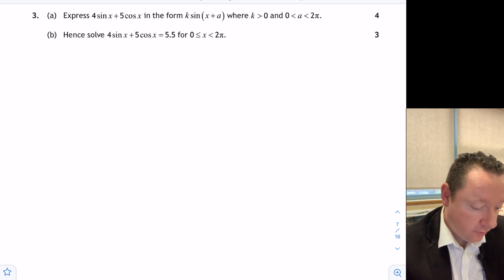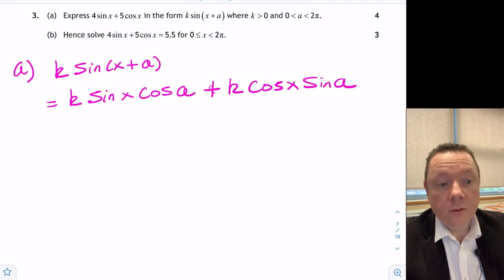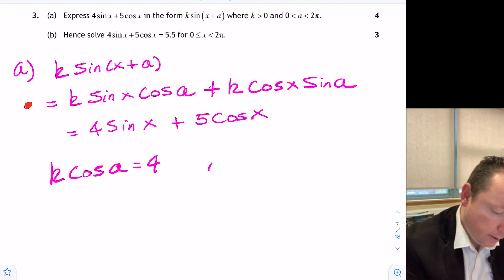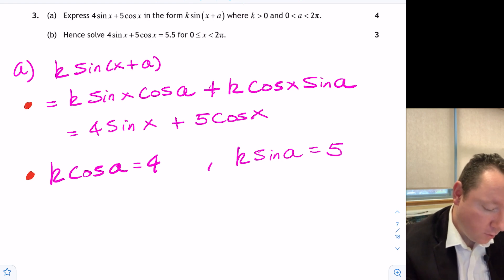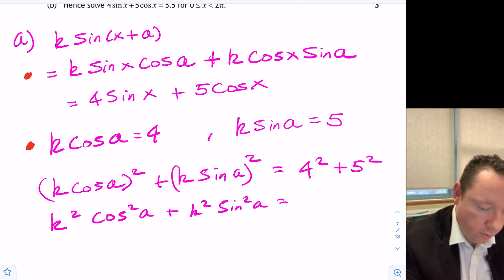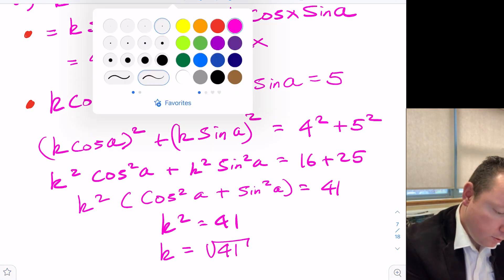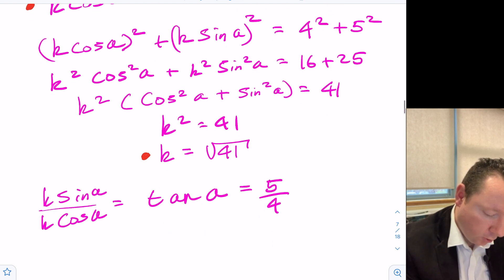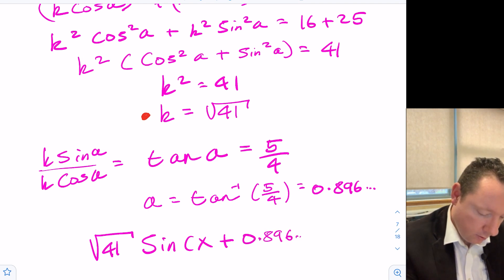2022 SQA Higher Mathematics Paper 2, Question 3 : Wave Function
Official Marking Instructions for the 2022 SQA Higher Mathematics Paper 2, Question 3 : Wave Function.

This video includes official SQA worked solutions to everything in the 2022 Higher Maths Paper 2 - Question 3.

Please note that these solutions are official SQA Solutions and show the full steps and marking allocation according the the official SQA Marking Instructions for the 2022 Higher Mathematics Paper 2. Where appropriate, alternative solutions will be given. This video will be followed up by separate videos for every question in the 2022 SQA Higher Mathematics Paper 2.

For further explanation of what the SQA left out of this years exam - look at my video on the whole of Higher Maths 2022 which explains everything in and out of Higher Maths 2022.

If you need further help with Higher Mathematics, are thinking of studying Higher Maths again next year or are moving onto to do Advanced Higher Maths, then subscribe to this channel and keep a look out for your course.

I am planning on doing in-depth video lessons for the whole of national 5 maths, the whole of higher maths and the whole of advanced higher maths in the coming year!